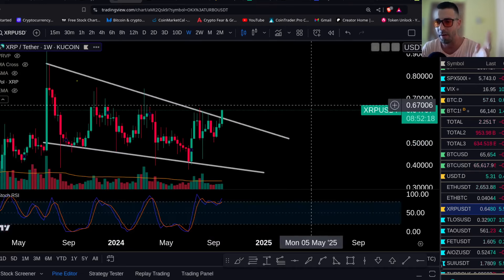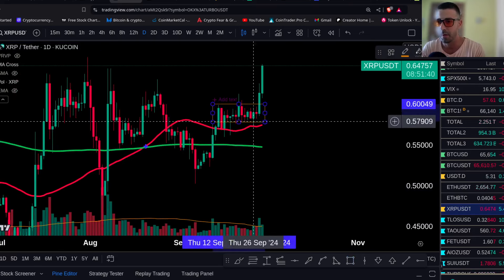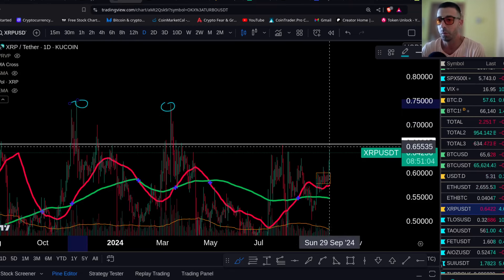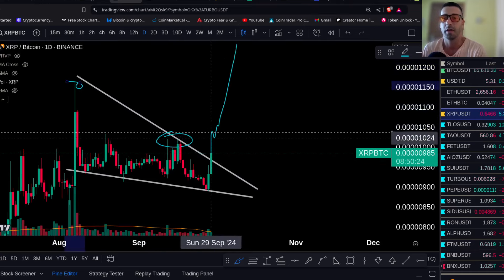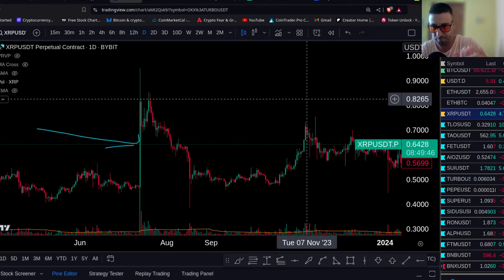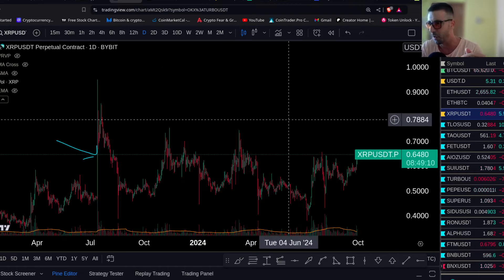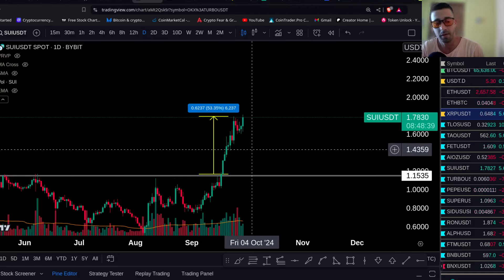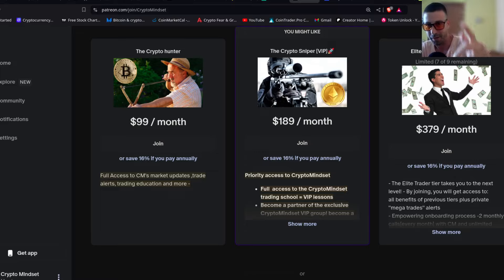Why XRP Is About to Explode in Value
Curious about why XRP is about to explode in value? Find out in this video as we discuss the potential factors driving up the price of XRP.

✘ VIP Chat
 🚀 Crypto Payments Accepted!  3/6 month min. [VIP+ELITEVIP tiers only]

NOTHING I SAY IS A FINANCIAL ADVICE

MEXC  best crypto trading platform

ETH Etherum